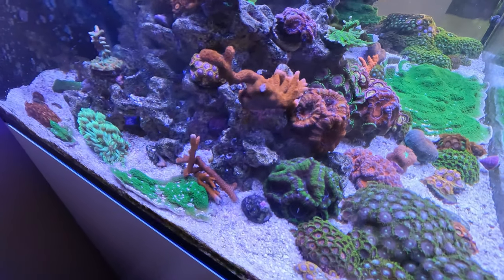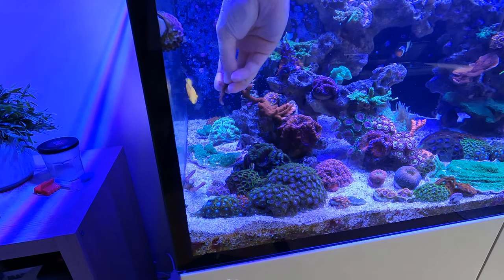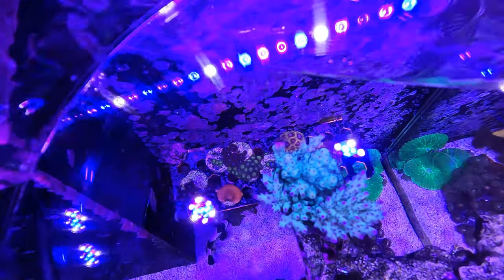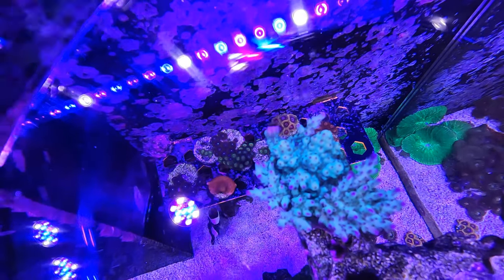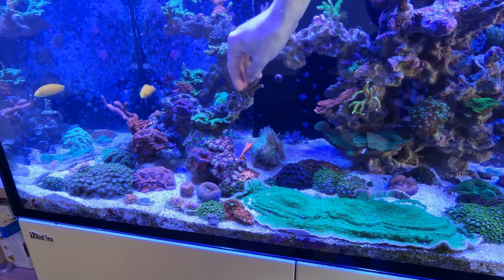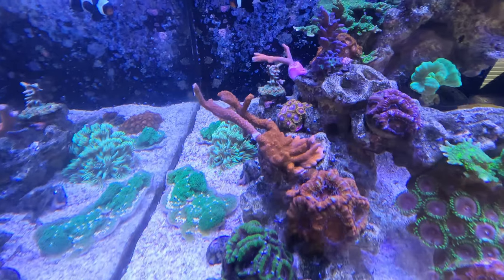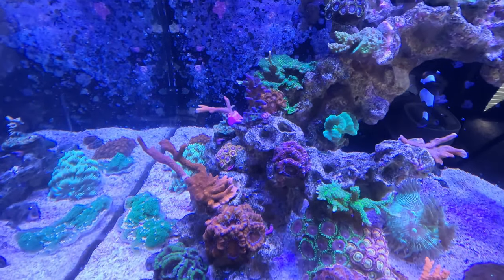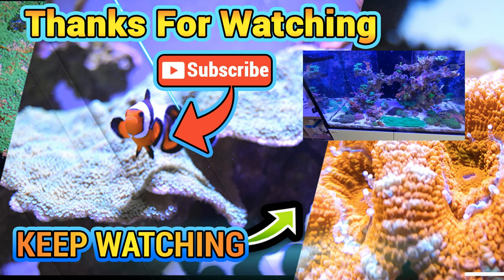Accidental Fragging: Gluing Corals Back Together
After accidentally fragging one of my corals I weigh up my options of what to do before deciding to glue my corals back together. Before gluing my montipora digitata, I also show you an acropora coral which I successfully glued back together in the past.

If you want to see more about how this happened then check out my last video:-

Episode 13